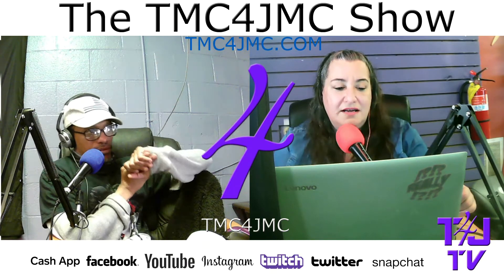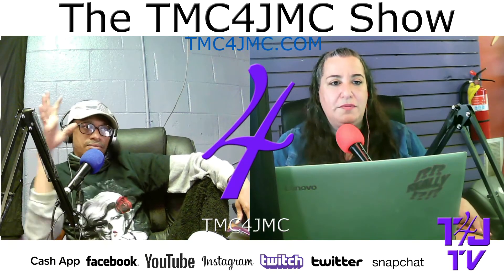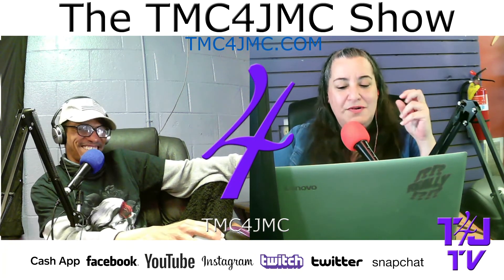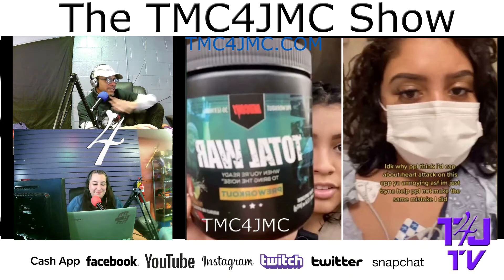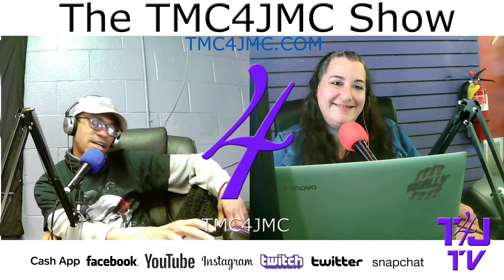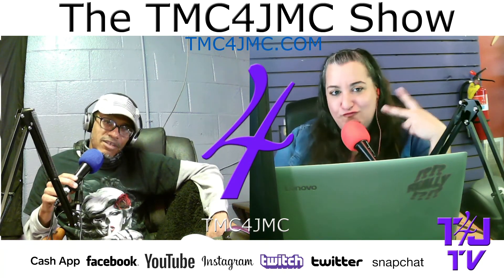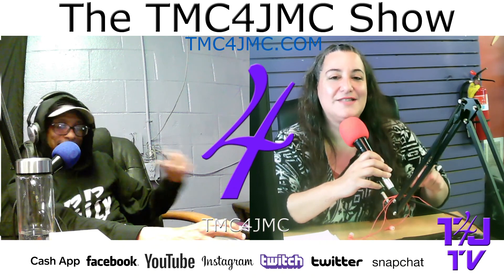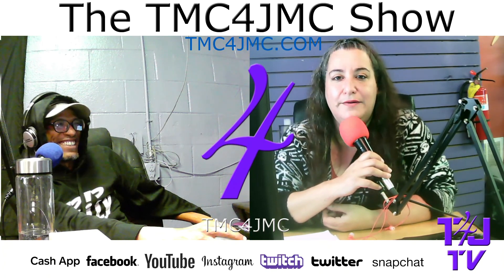A TMC4JMC Short: Ep 203 - How to Test for a Risk of Brain Aneurysm!?!?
TMC4JMC discuss a home test for risks of a Brain Aneurysms.
TMC4JMC discuss a new Segment "Peace or Dueces".
TMC4JMC Gives their thoughts on "Army of Dead"
TMC4JMC discuss the new tik tok challenge.